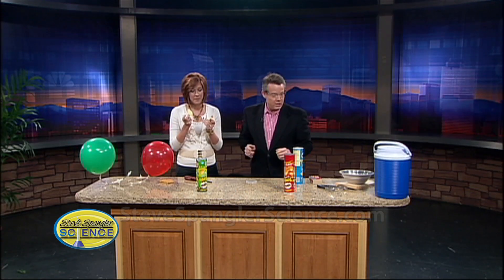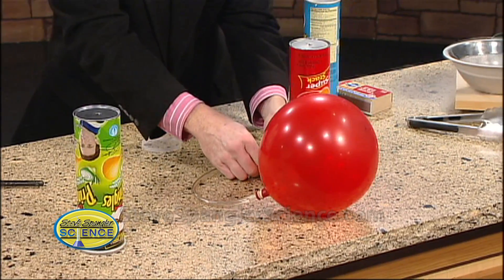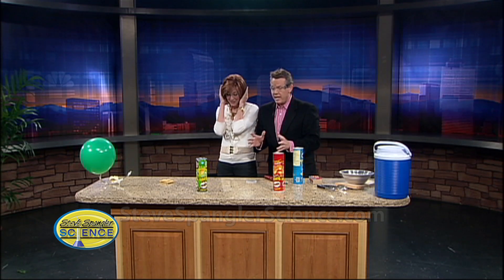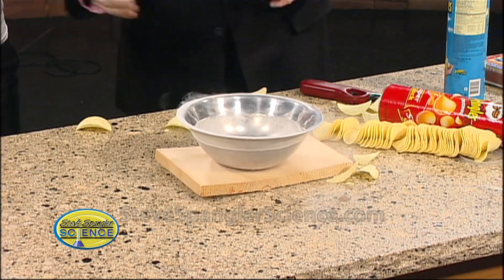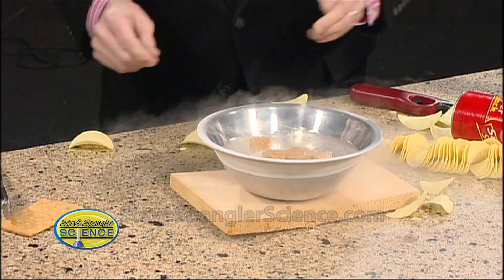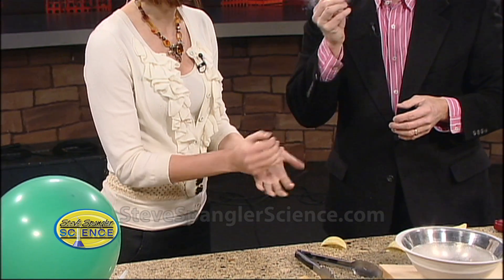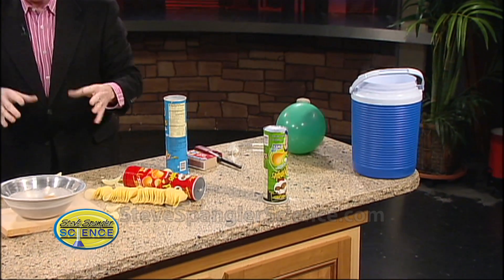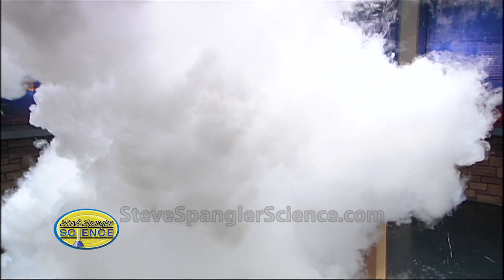Game Day Bronco Science - Cool Science Experiment